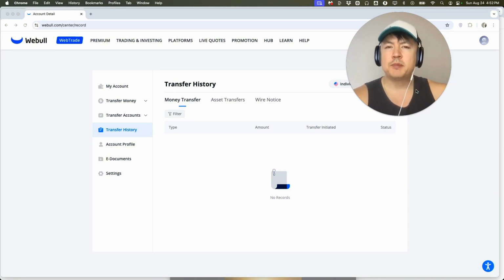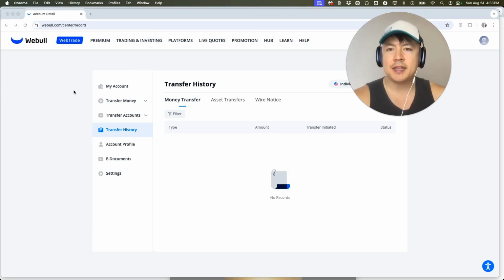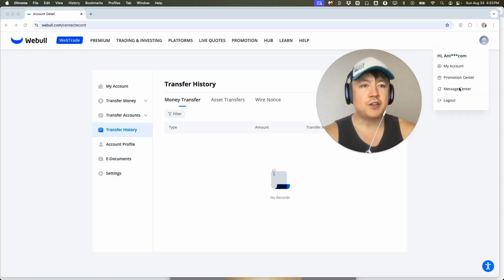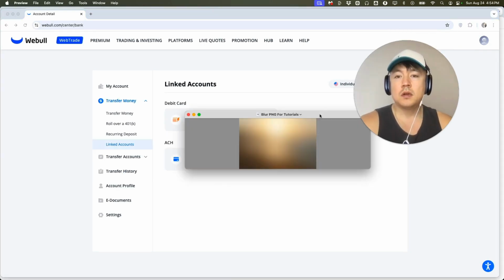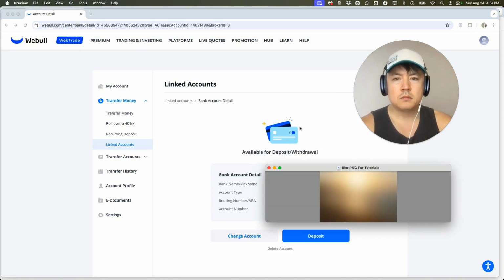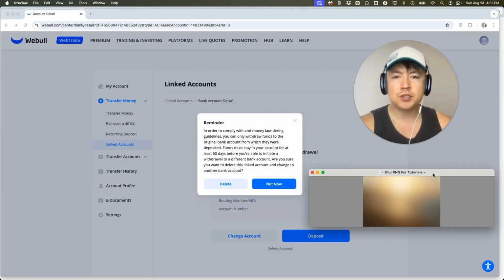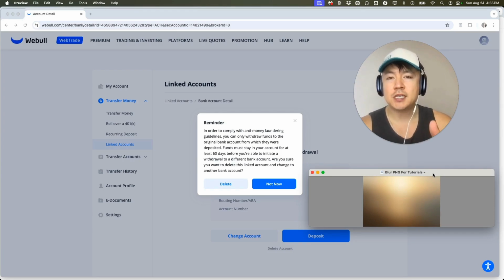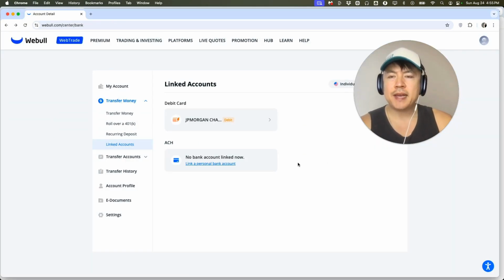✅ How To Remove Bank Account From Webull Account 🔴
Webull is a commission-free trading platform that offers stocks, ETFs, options, and cryptocurrencies with advanced tools for both beginner and experienced investors. Founded in 2017, it provides features like extended-hours trading, real-time market data, customizable charts, and paper trading for practice. Unlike some competitors, Webull does not charge account maintenance fees and has no minimum deposit requirement, making it accessible to new traders. Its mobile-first design, combined with robust desktop and web platforms, appeals to active traders who want a sleek interface and powerful analytics without paying commissions.